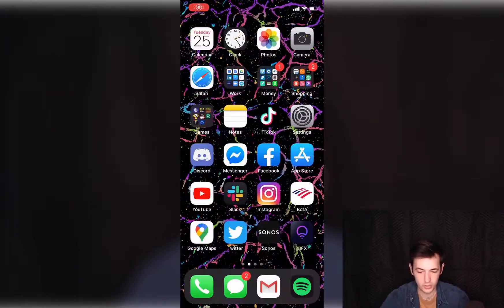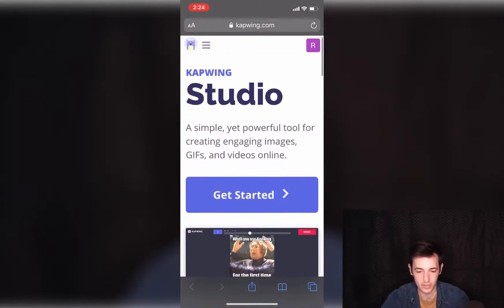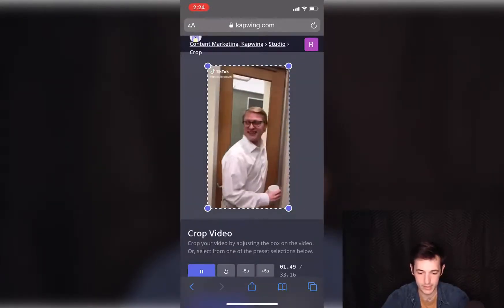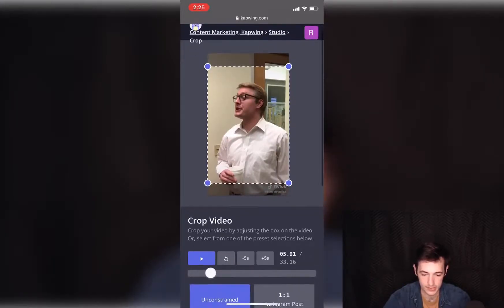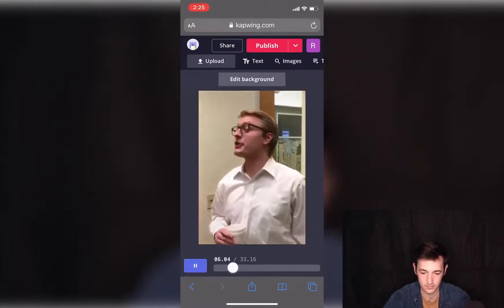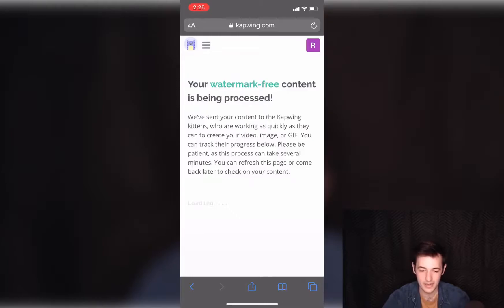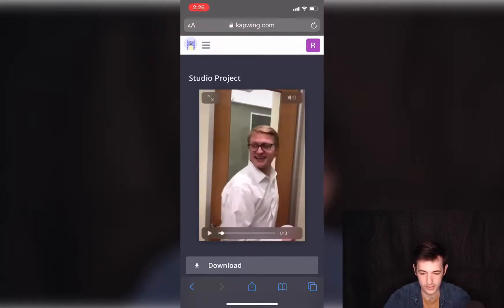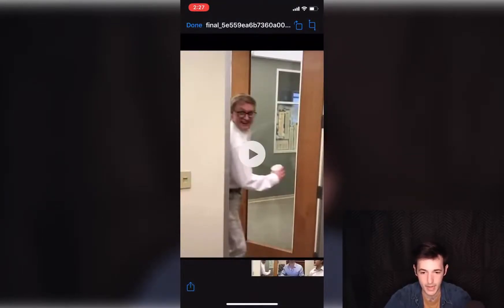How To Remove TikTok Watermarks 2020 - 5 Easy Steps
Remove Watermarks from Tiktok videos